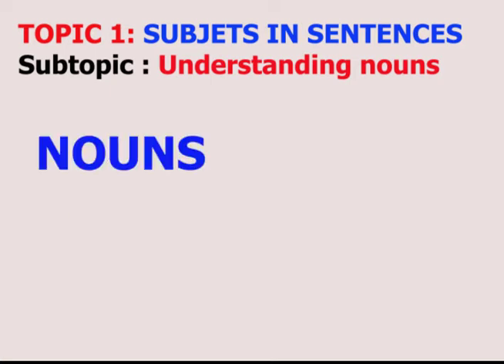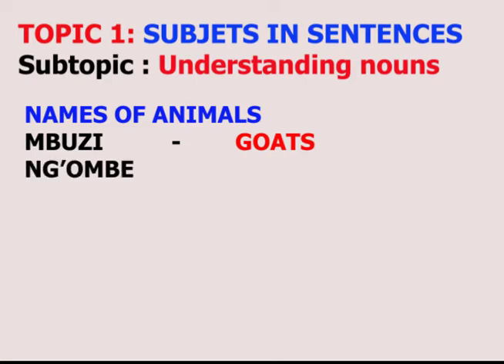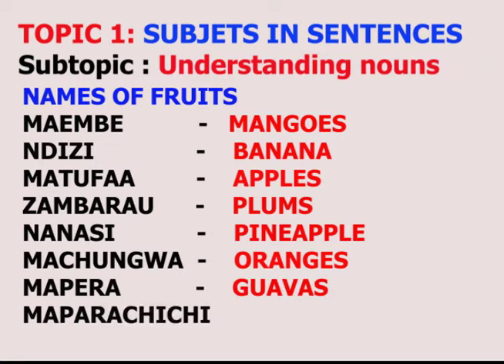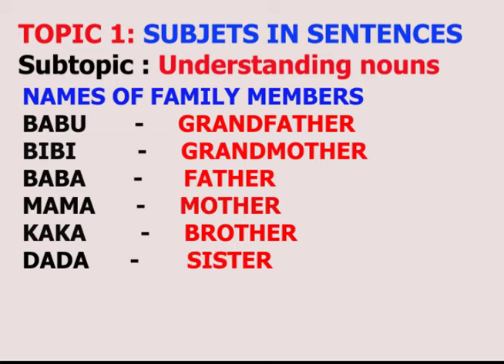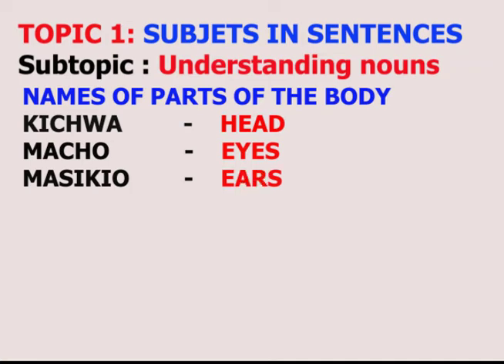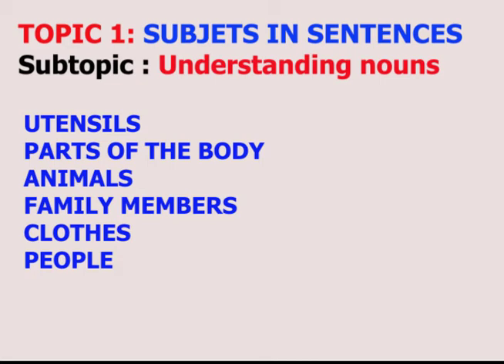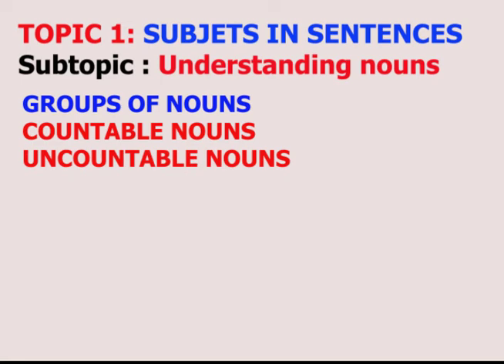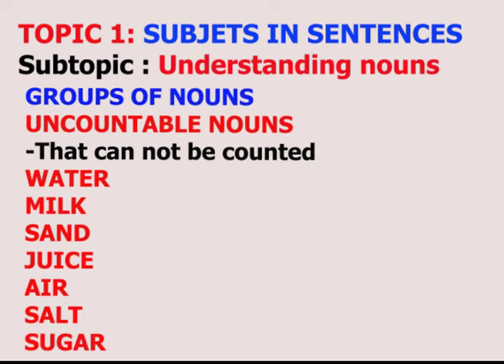LESSON 2: NOUNS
TOPIC 1: SUBJECTS IN SENTENCES